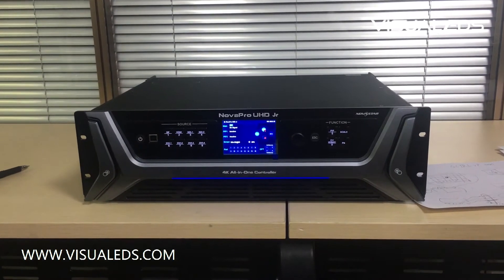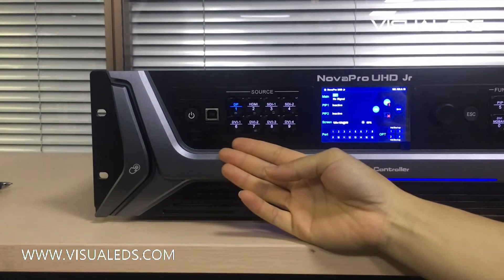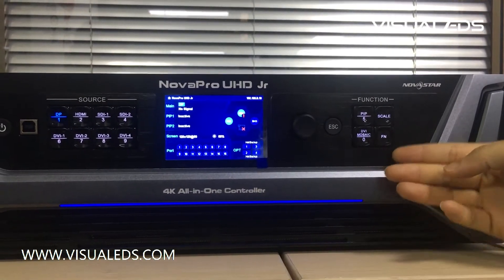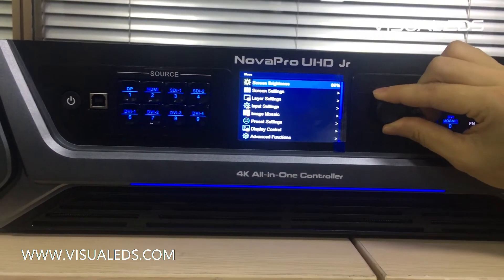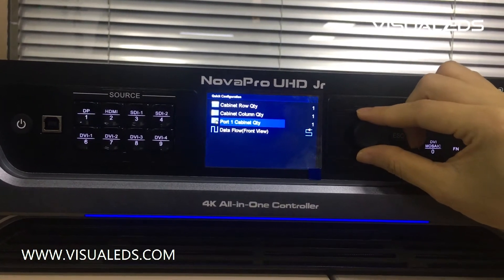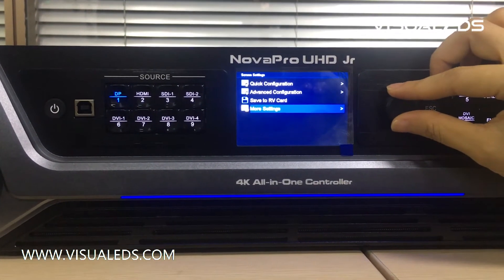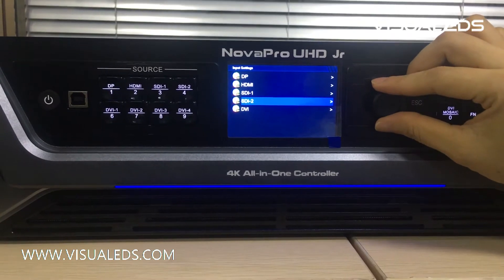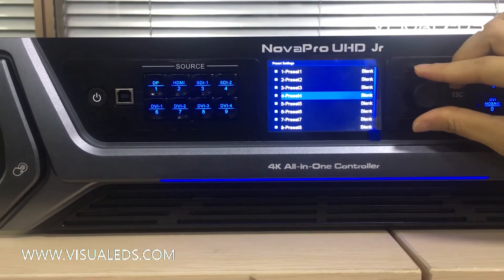NovaPro UHD Jr All-in-one 4K LED Video Processor